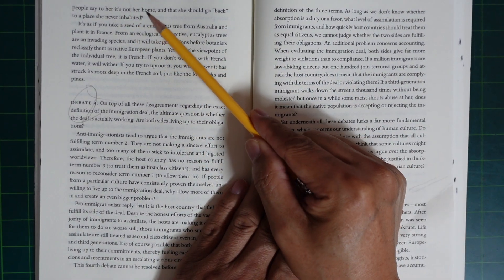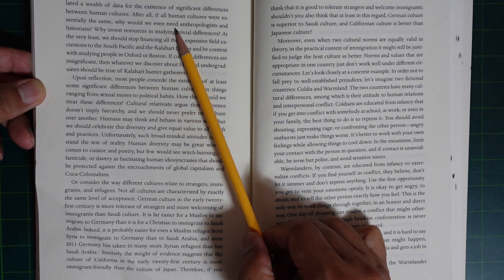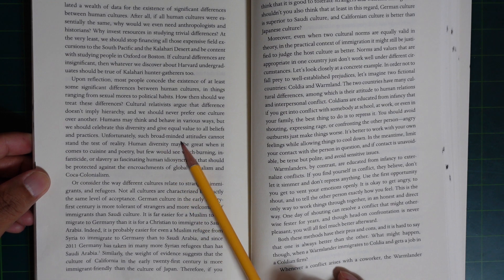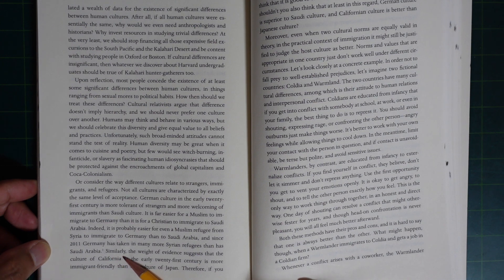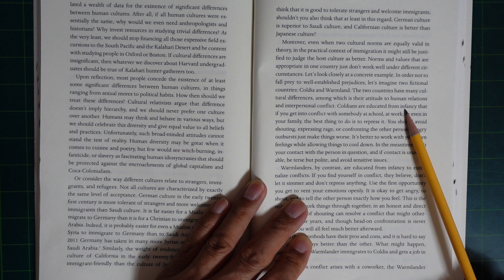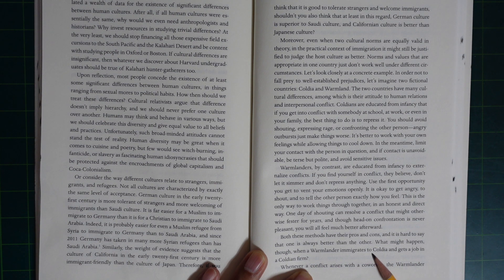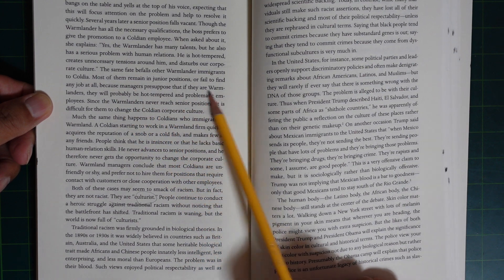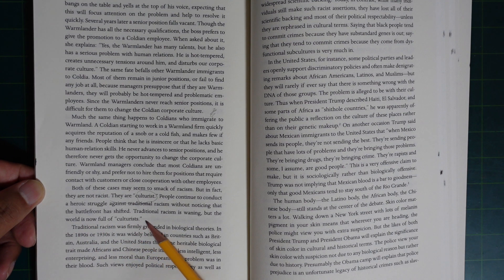Mr. Na's Konglish : Reading "21 Lessons for the 21st Century" (Chap. 9-3)